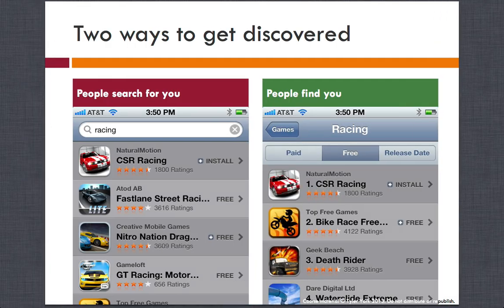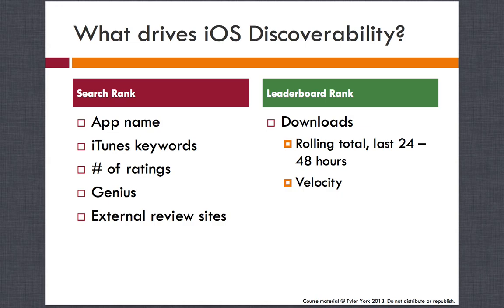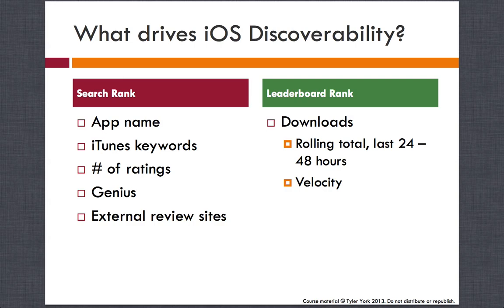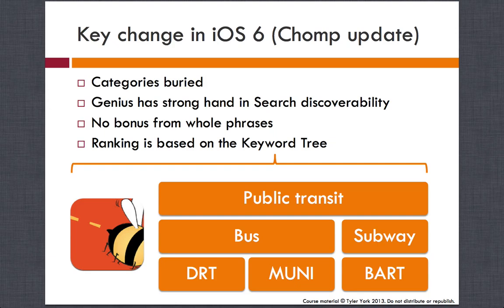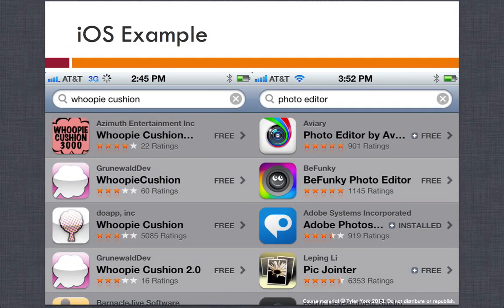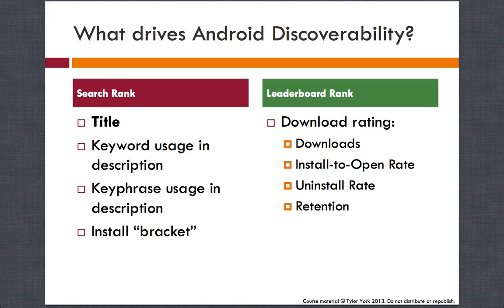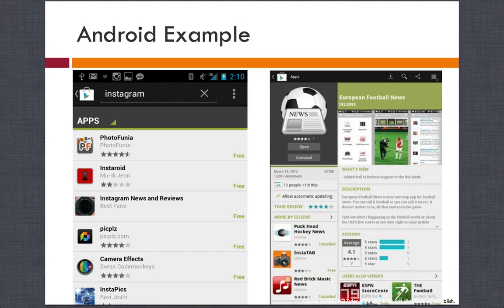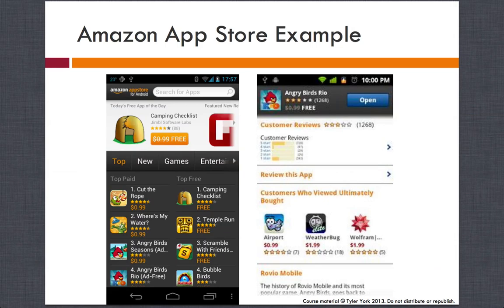ASO Class - Part 1: Understanding Discoverability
Part 1: Understanding Discoverability for my Skillshare class, App Store Optimization: Get Your App Noticed